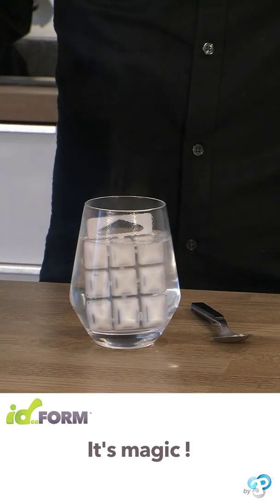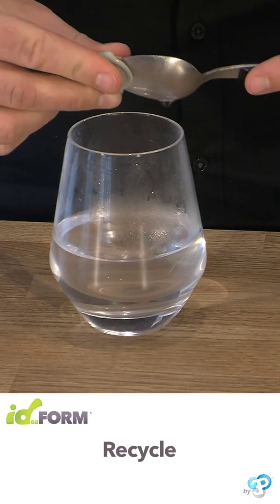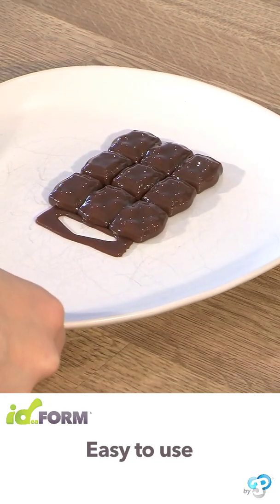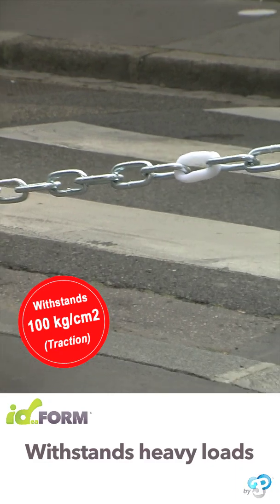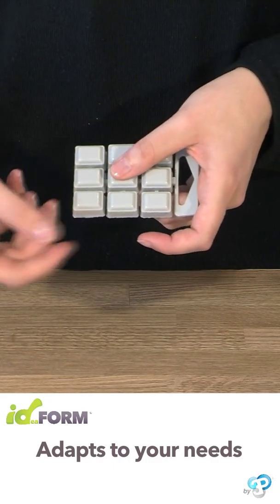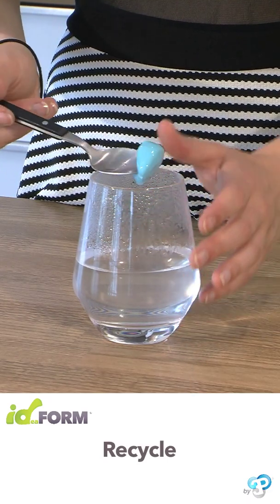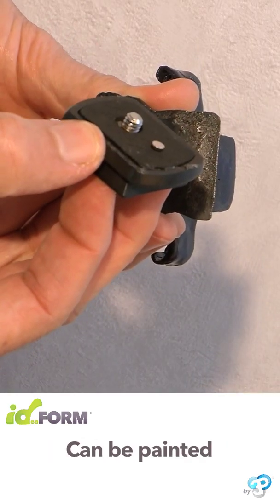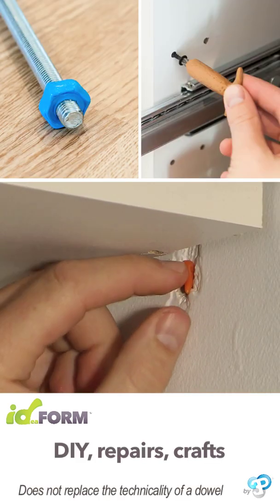ID-FORM - Magic Plastic !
DIY, Troubleshooting, Creative Hobbies - by 3P design
Innovate, create, repair whatever you want!

ID-FORM is a thermoformable plastic that melts from 65 ° Celsius.
With Hot water, a hair dryer, or even a microwave, only one minute is enough!
Once returned to room temperature, it becomes hard as a stone again.

Try and try again and try again and try again ...

No worries, ID-FORM is infinitely reusable.